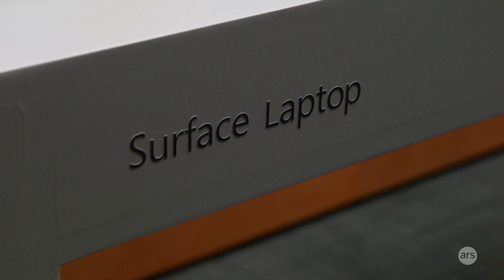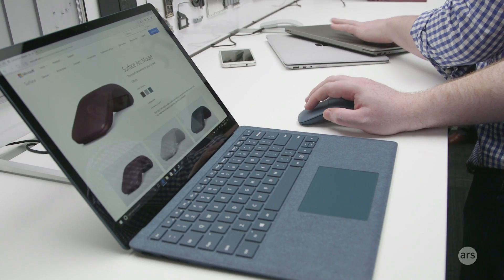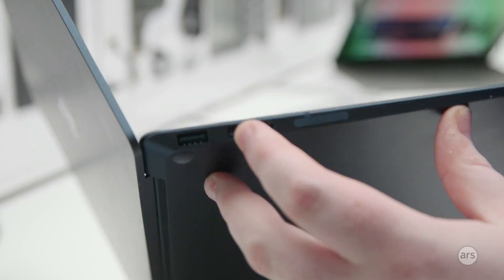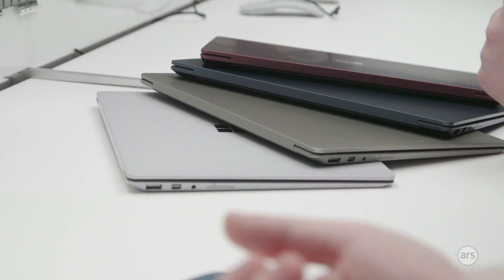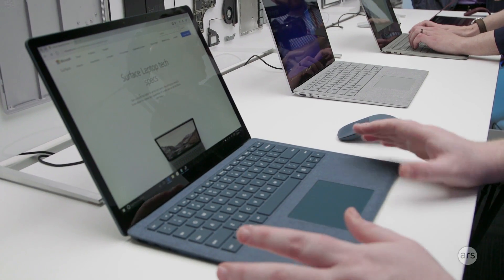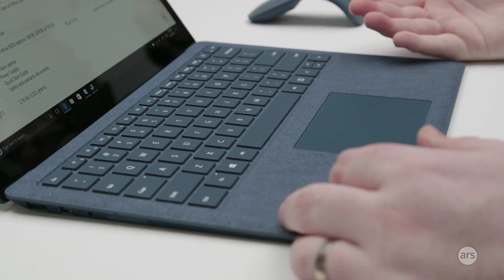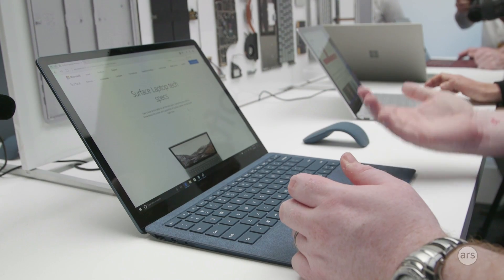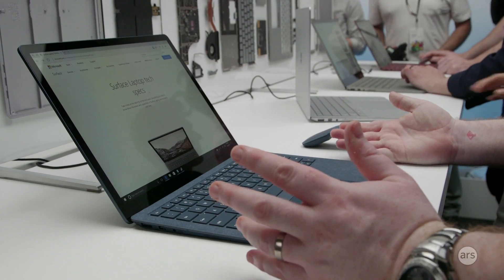First look at the Microsoft Surface laptop | Ars Technica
Ars Technica's Peter Bright gets a first look hands-on with the new Microsoft Surface laptop. Read the article